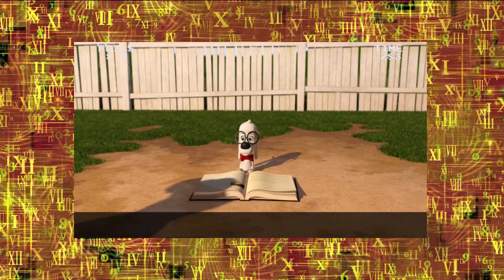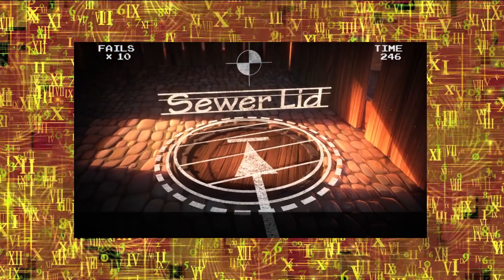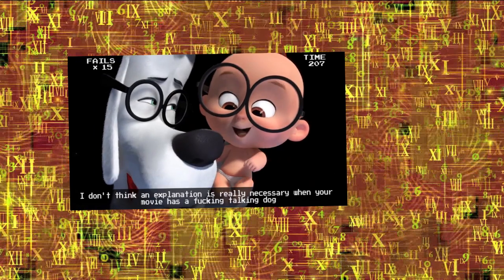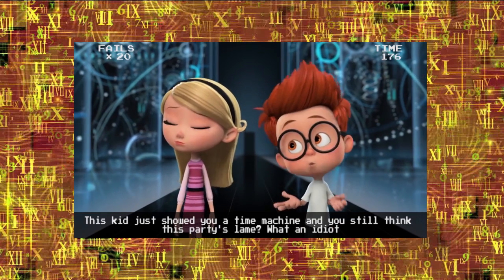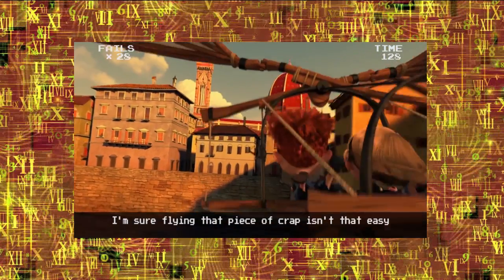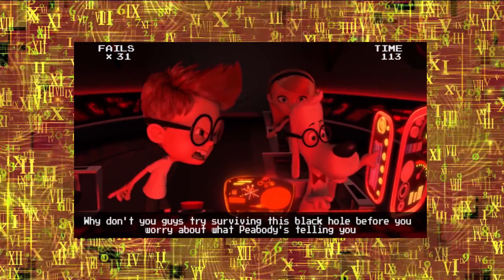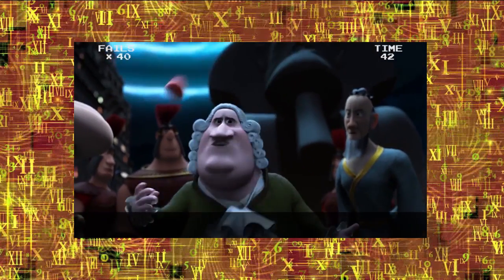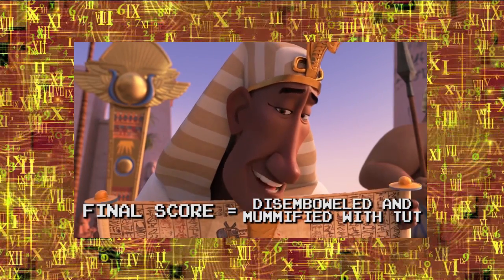LETS FAIL: Mr. Peabody & Sherman | 30+ Things Wrong With Dreamworks' Movie | EWW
Coming soon: Oscar coverage and more animated fails.

1 Fail-Coin for every thing wrong.

NOTE: Sorry about the border, had to try like 20 different versions to get past the copyright crap. Fucking Fox.